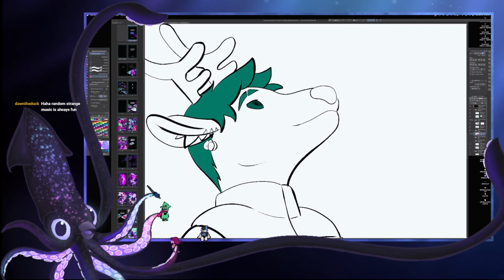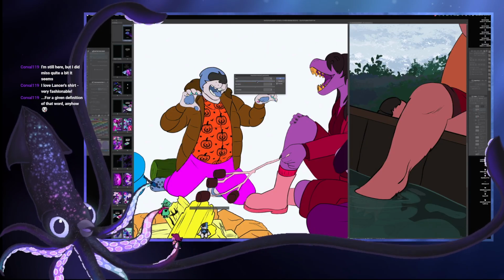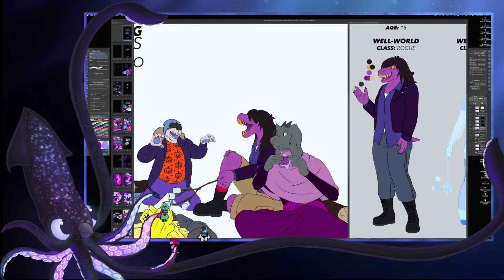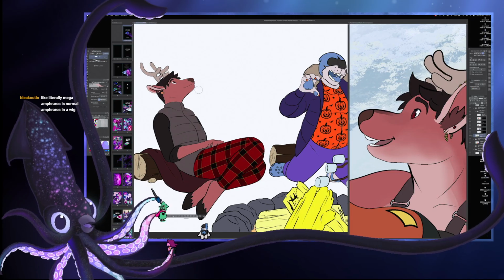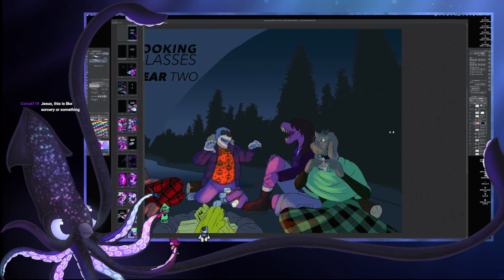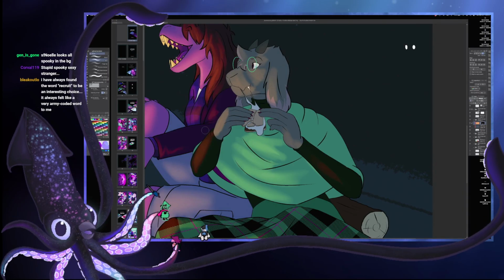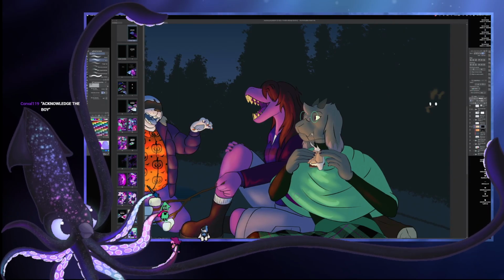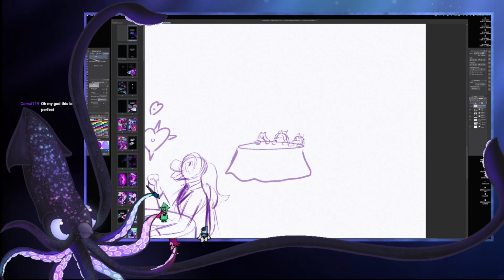Looking Glasses Anniversary Drawing Stream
Working on the second anniversary drawing for Looking Glasses again, this time with color and rendering!